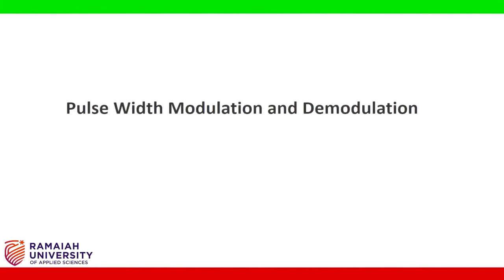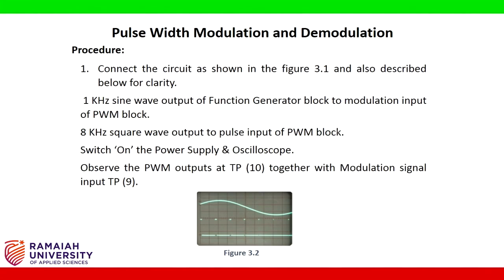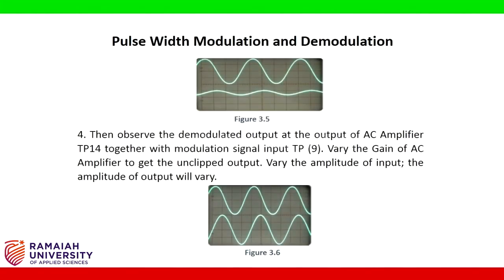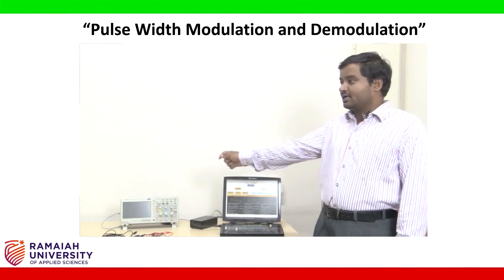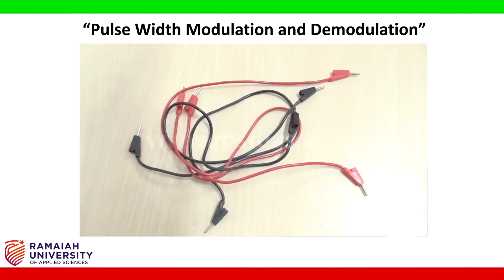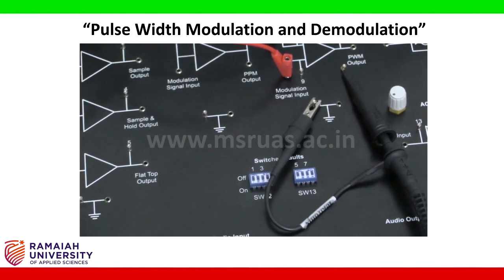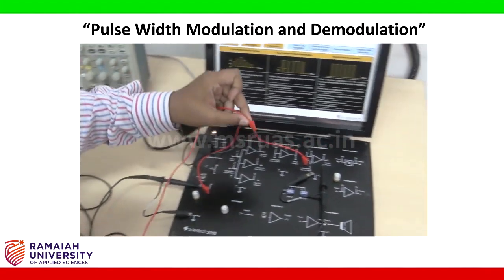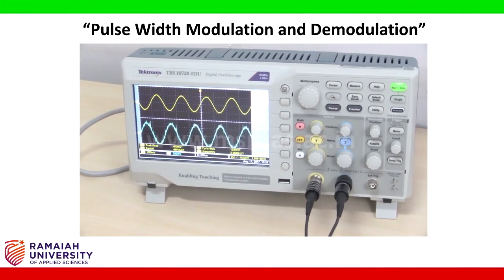Pulse Width Modulation And Demodulation